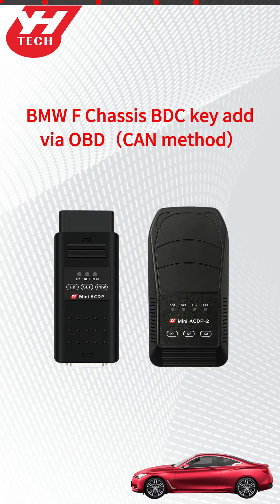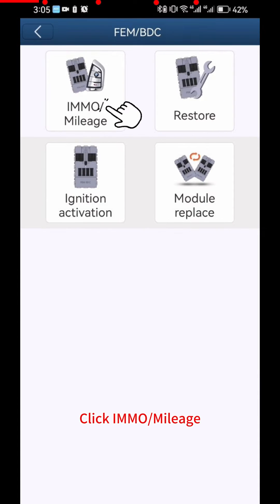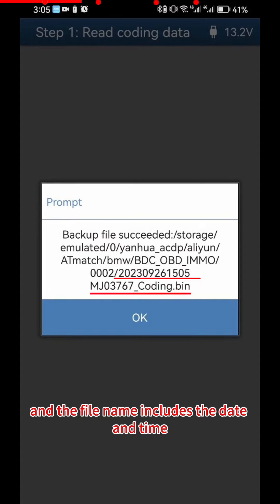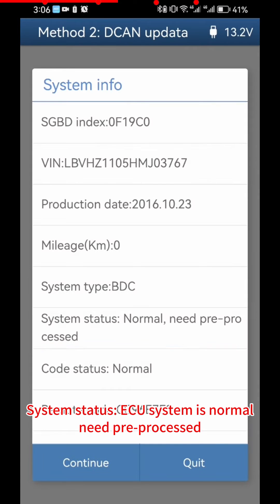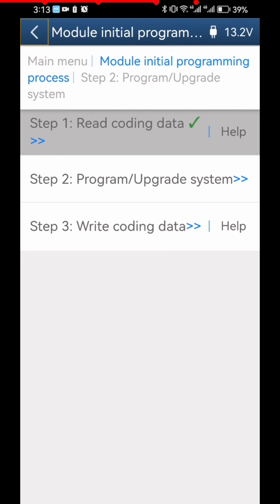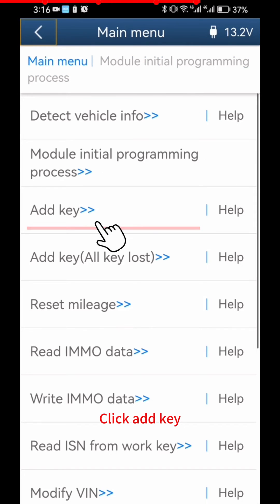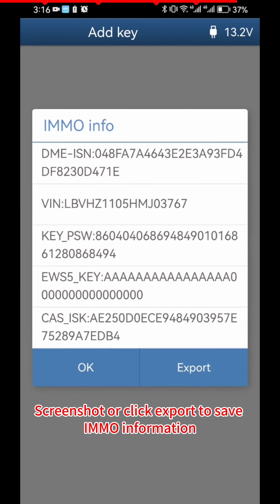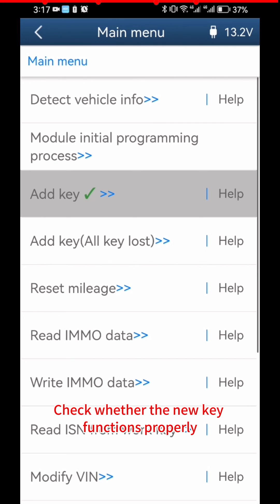ACDP module 31 BMW BDC OBD CAN mode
ACDP newly release
Module 31，BMW BDC IMMO via OBD.
no removing BDC module off car，you can do preprocess via OBD，then to program new keys or correct mileage.
module price is $100， including license and DoIP adapter
more stable，safer，and faster.
Or you can activate license only  @$80, to use OBD CAN mode